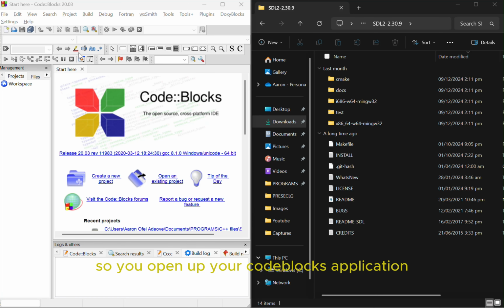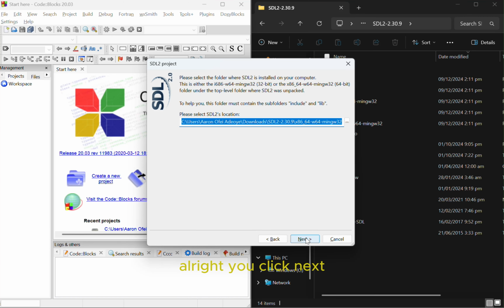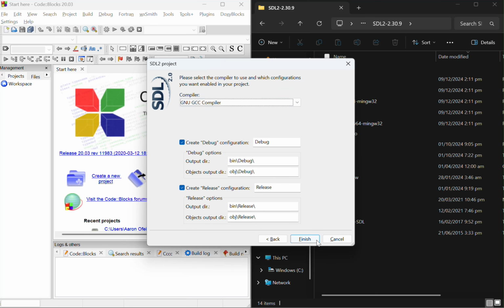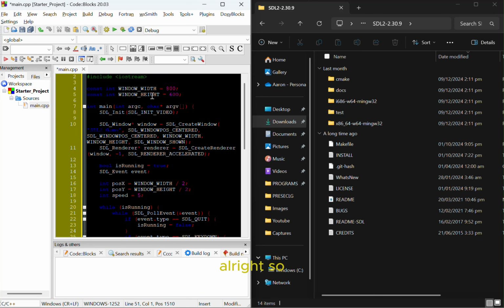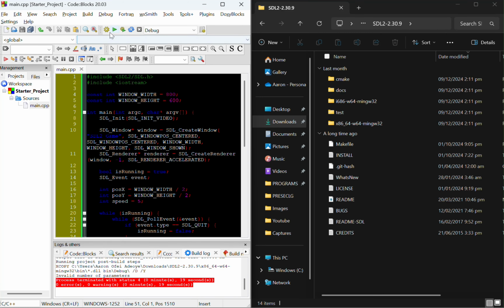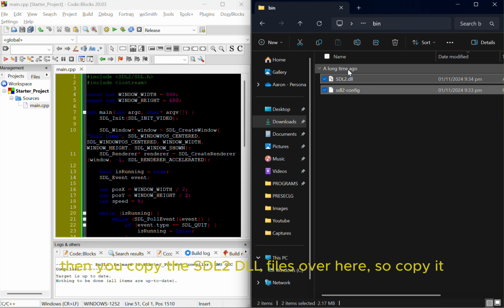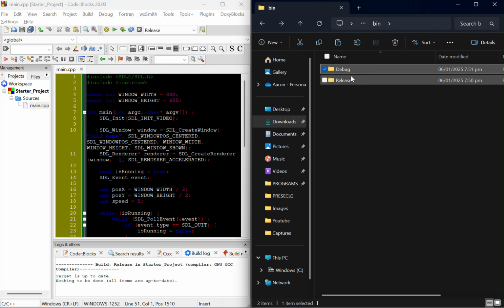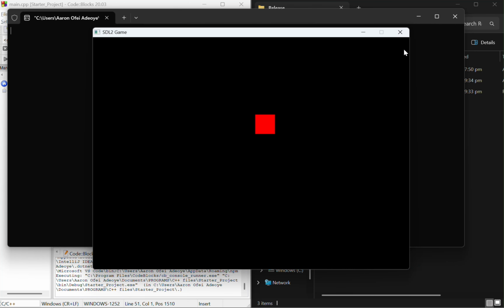BUILD YOUR FIRST GAME ENGINE! SDL2 & Code::Blocks Setup Tutorial (2025)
Learn how to set up SDL2 in Code::Blocks.
Simple DirectMedia Layer(SDL2) is a 2D graphics library for C++.
It is a good library for making 2D games using C++.